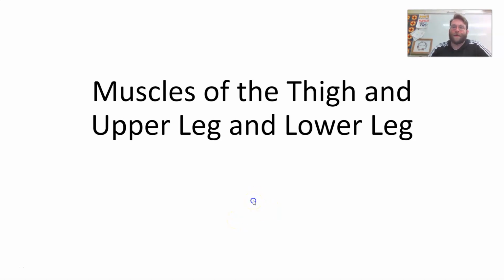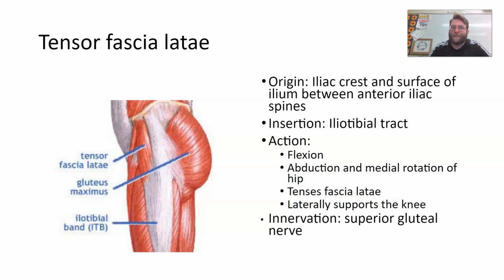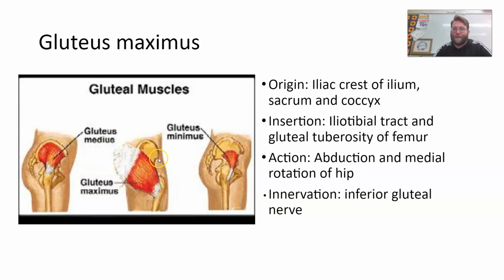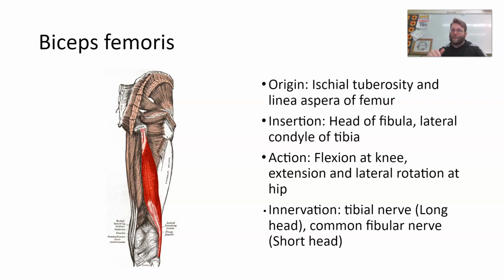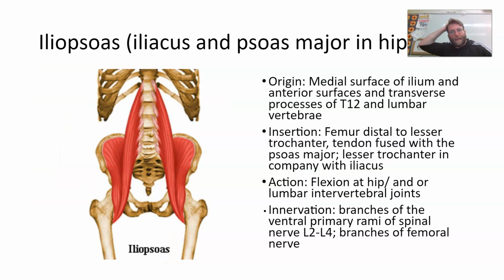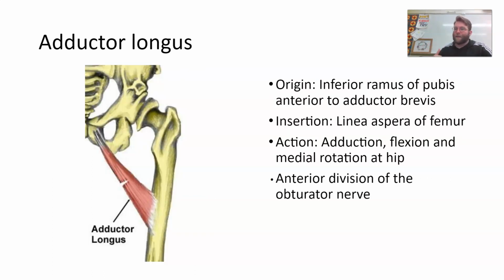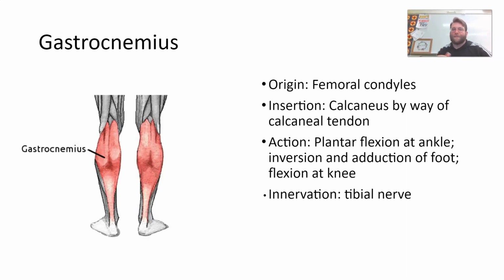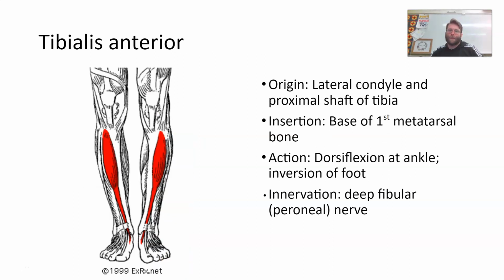Muscles of the Thigh Upper Leg and Lower Leg Updated